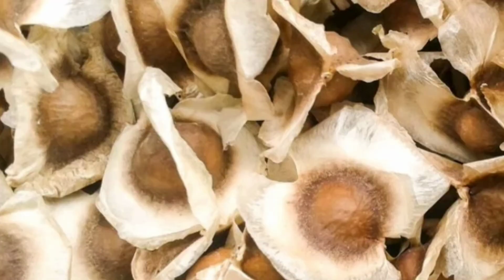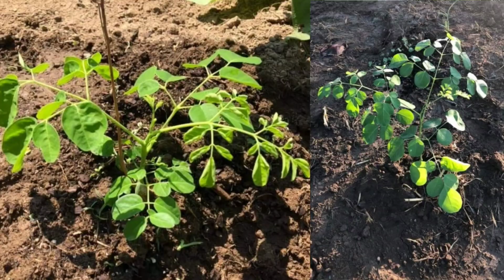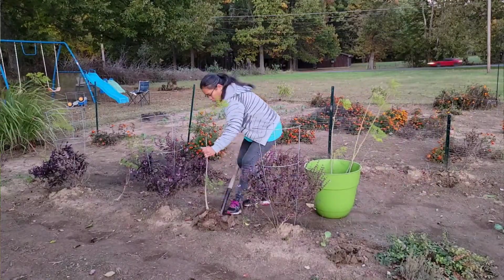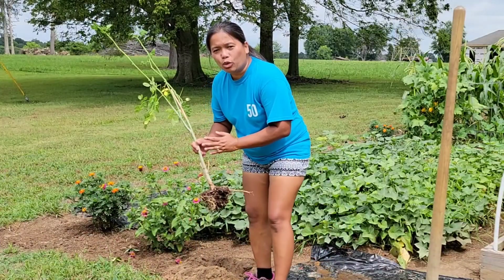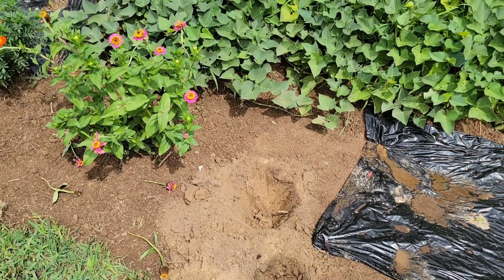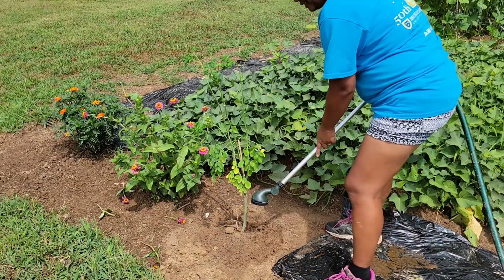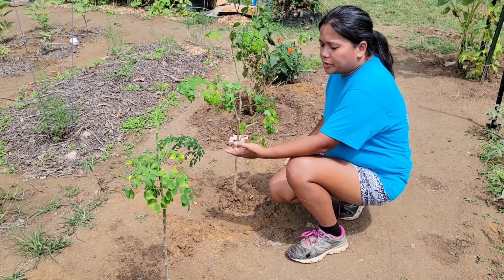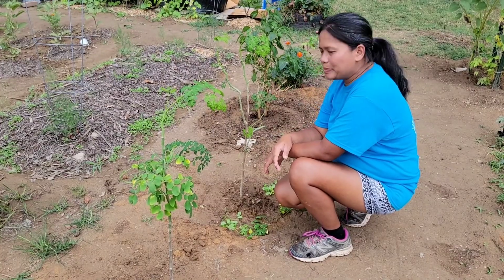Moringa Complete Growing Guide - Grow This Miracle Plant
My garden is not complete without moringa trees. In this video, I will share with you how to grow a moringa plant from seeds or cuttings. I will also talk about how to overwinter moringa plants if you live in a colder climate.